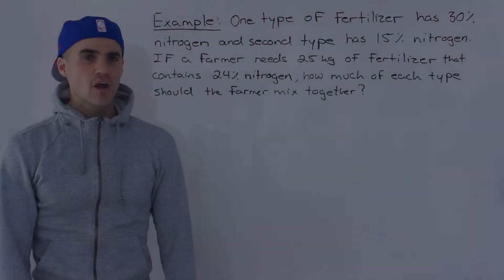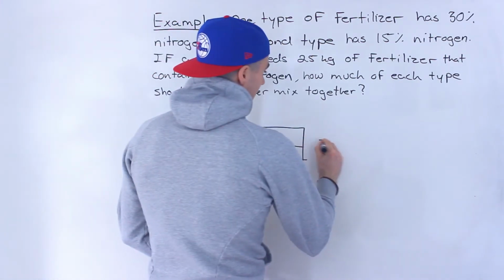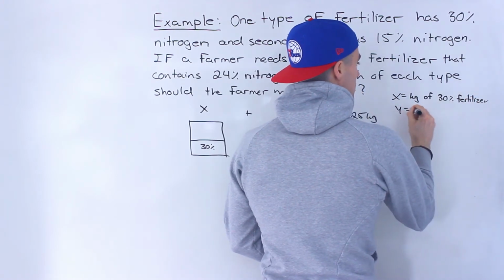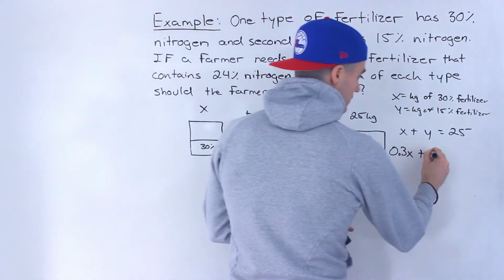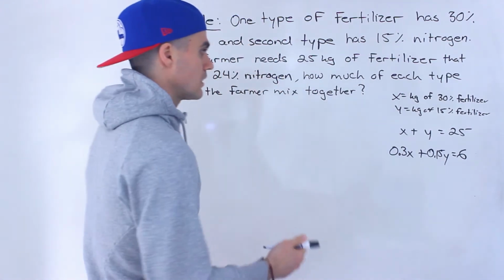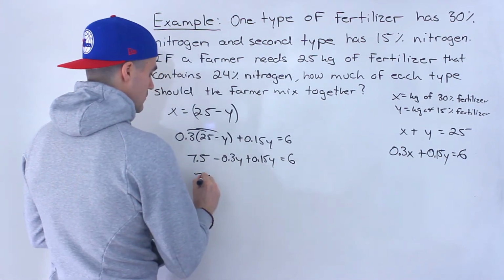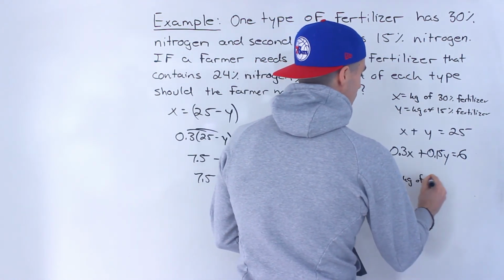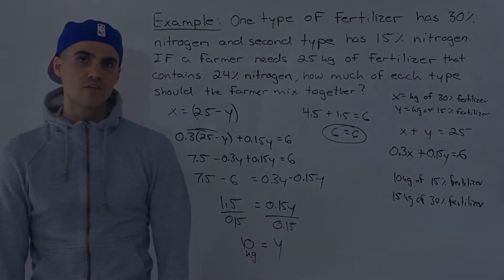MPM2D (Grade 10 Academic Math) - Mixture Example (Linear Systems Word Problem)